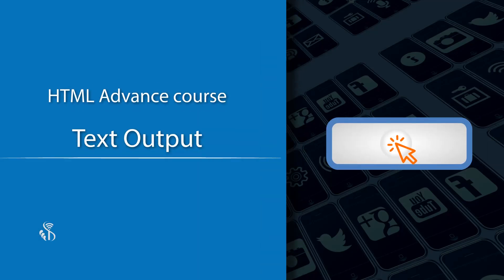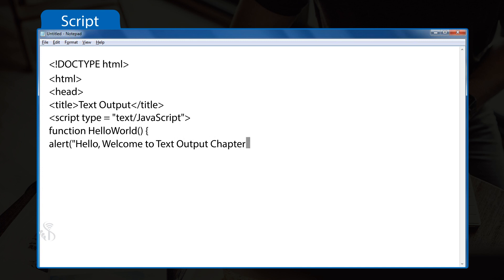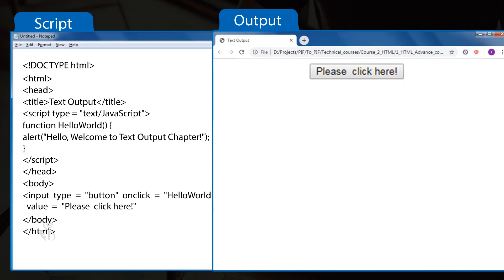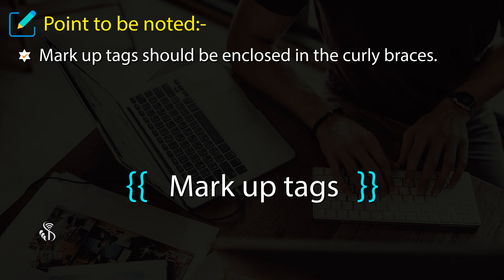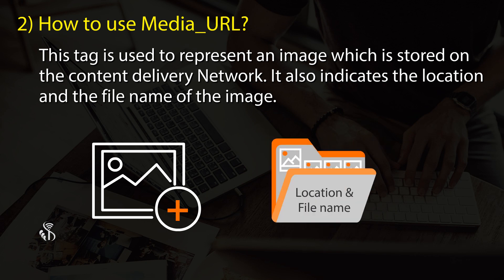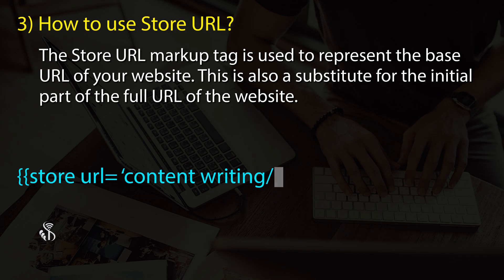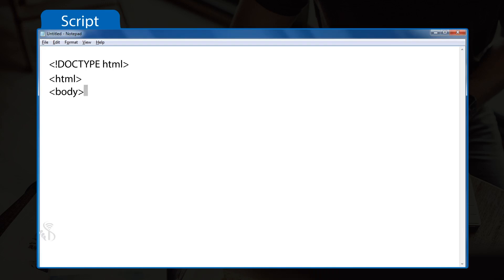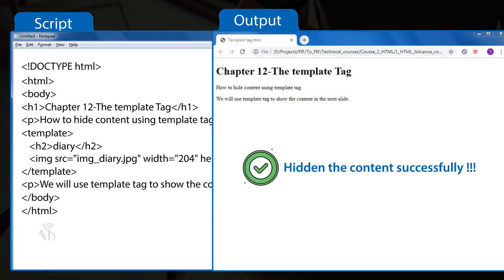HTML | Text Output